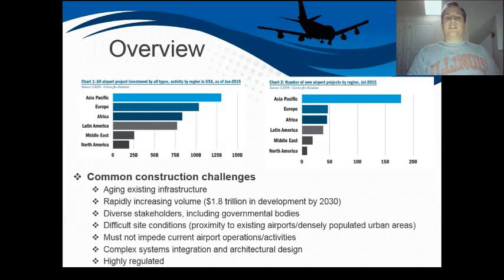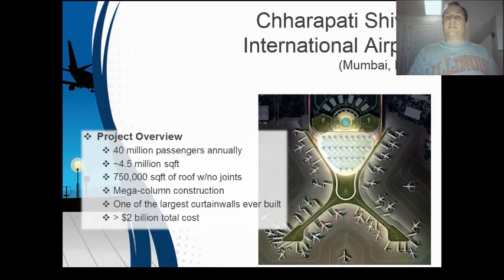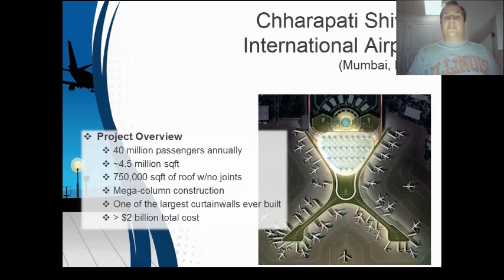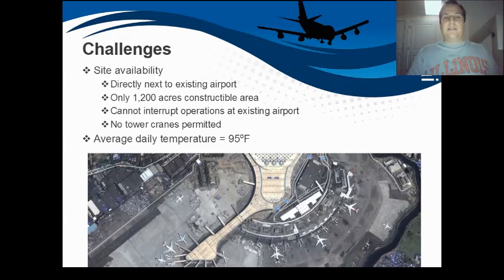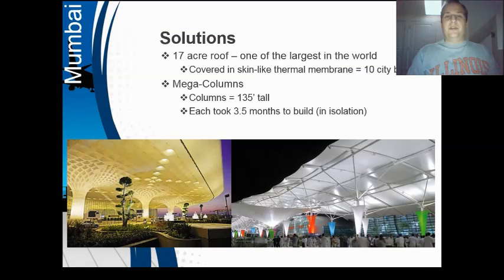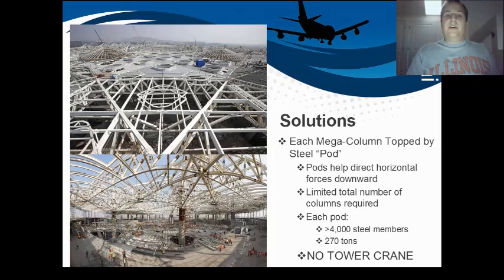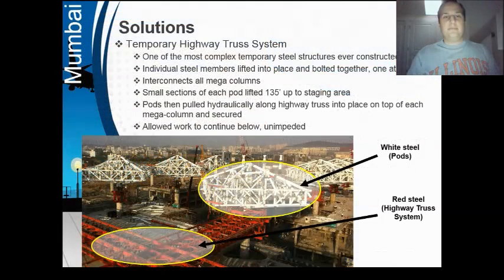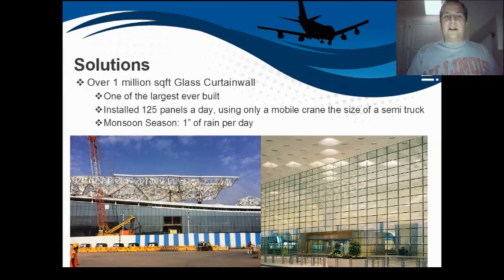Connected Partnership - C3 Airports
CEE 525 Case Study #3 - Challenges Faced During Airport Construction